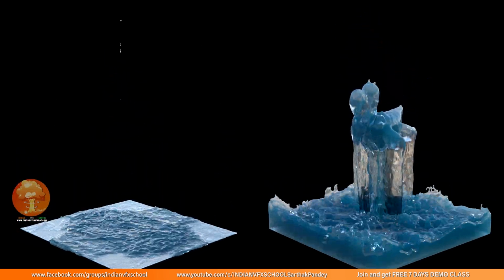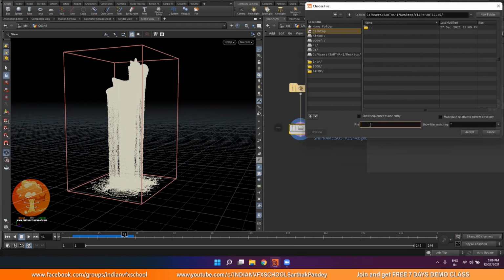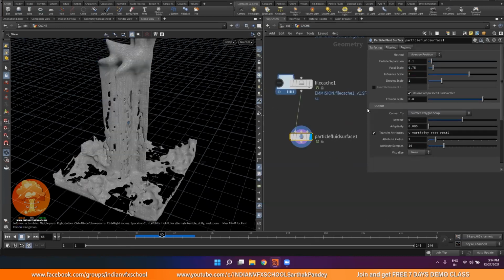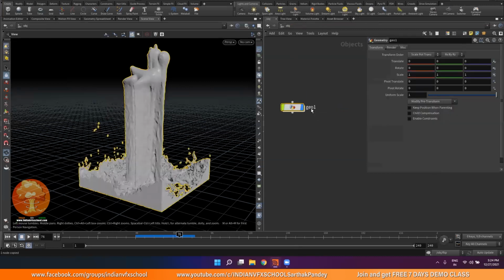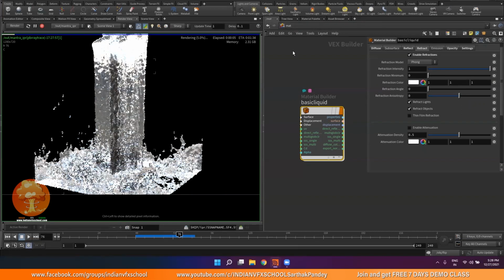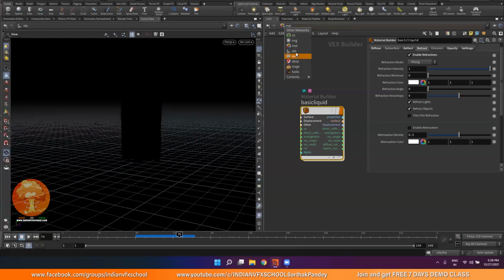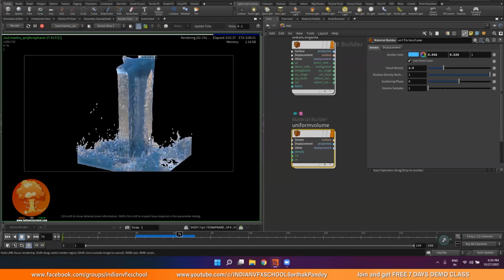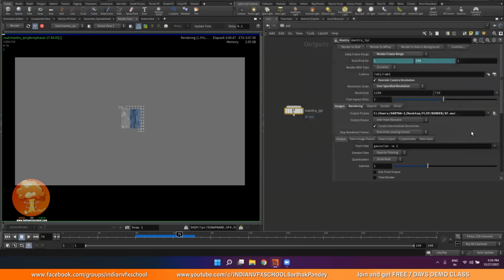Houdini Basic Flip 005 - Meshing and Rendering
In this tutorial we are going to learn how we can Cache , Mesh and render our Flip simulation.